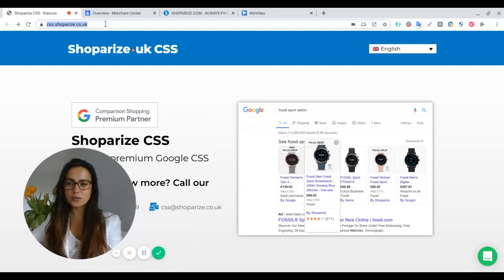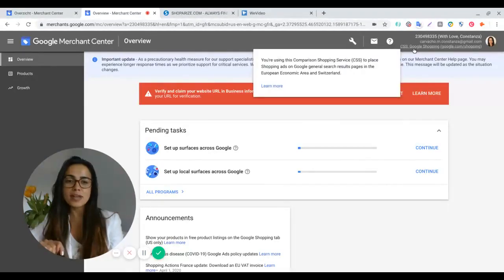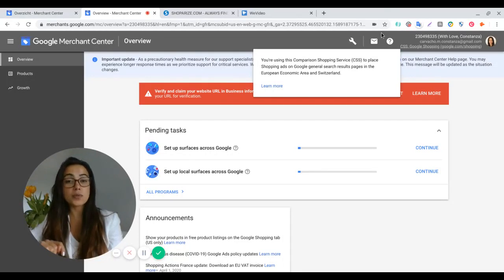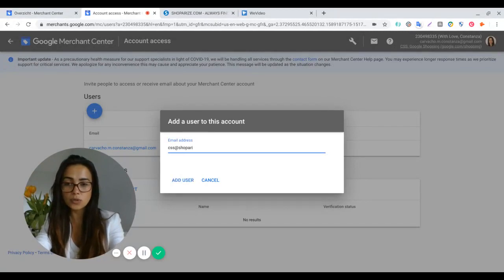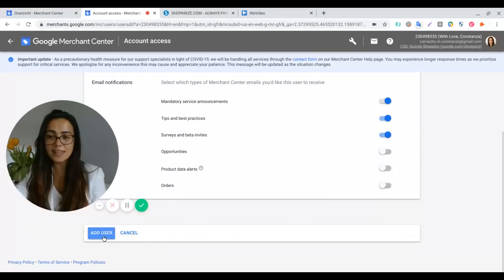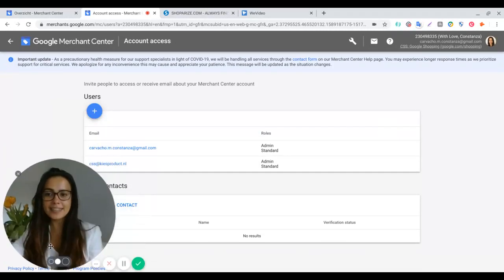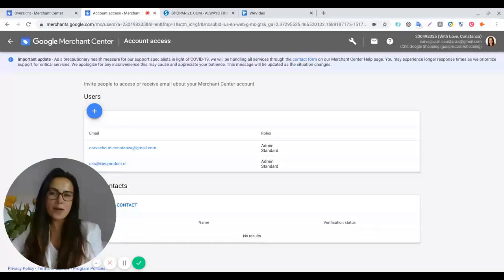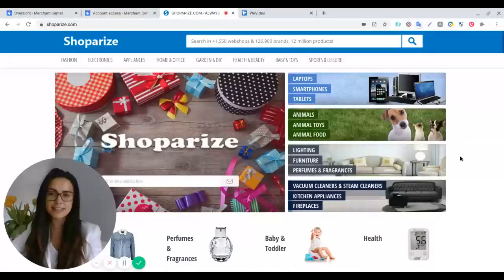Switching CSS Provider - Merchant Center Set Up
In our first tutorial we will see how easy is to switch from Google Shopping CSS to a CSS partner, and what is the configuration we need to make in the Merchant Center.

We are present in the 21 countries of the EEA and Switzerland and a branch of Kiesproduct.nl one of the first Comparison Shopping Services in The Netherlands.